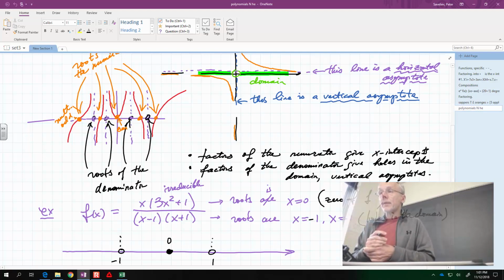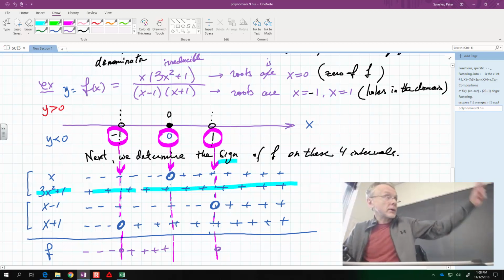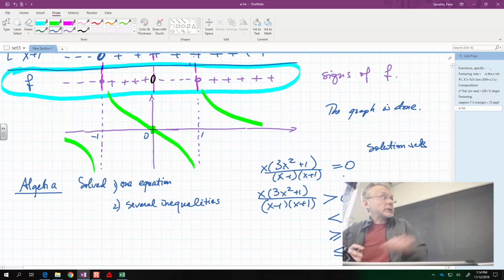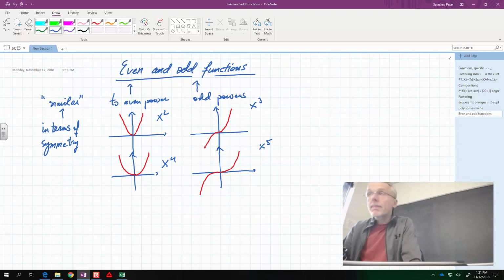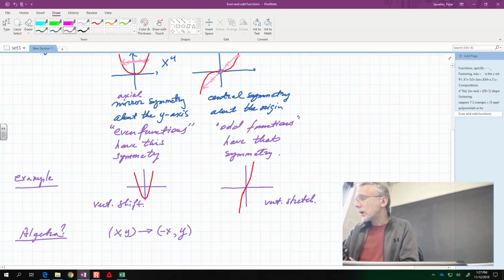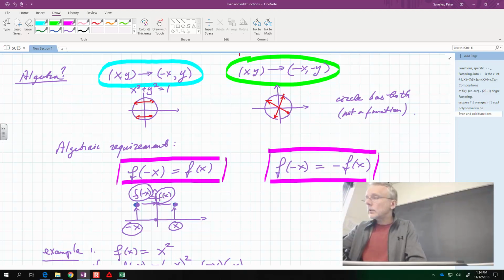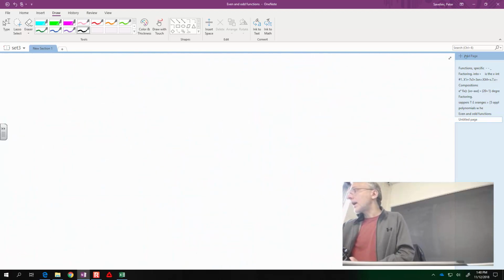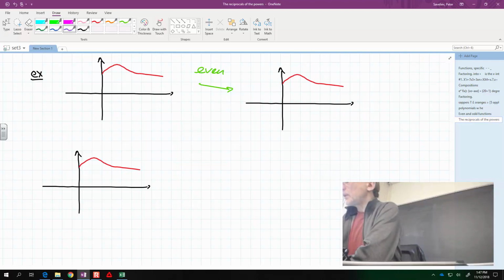Even and odd functions -- College Algebra